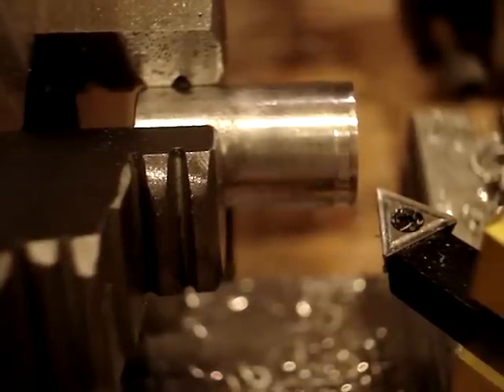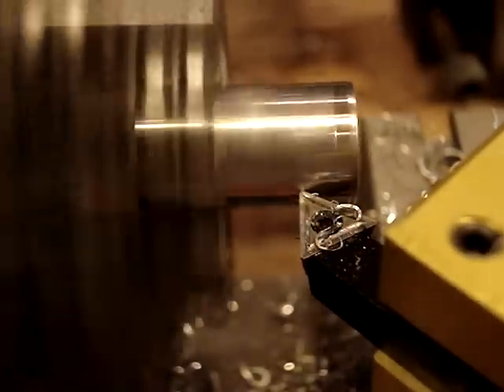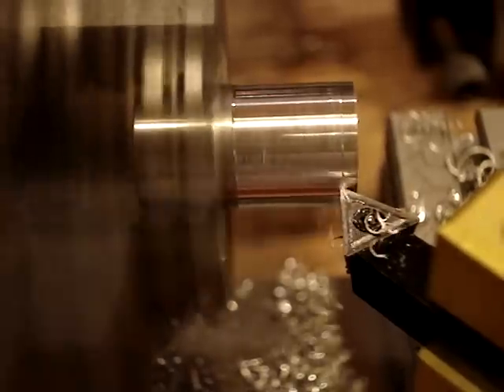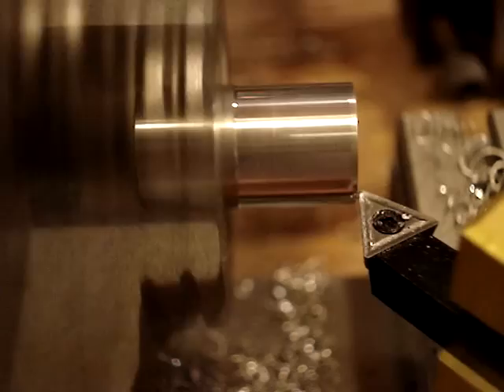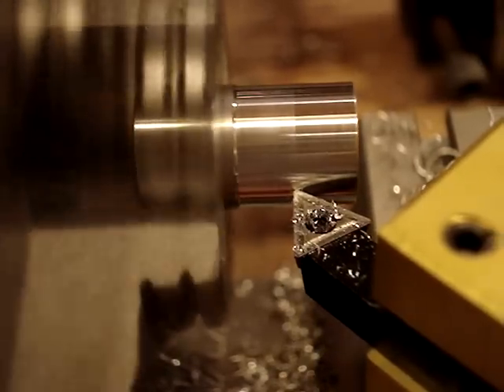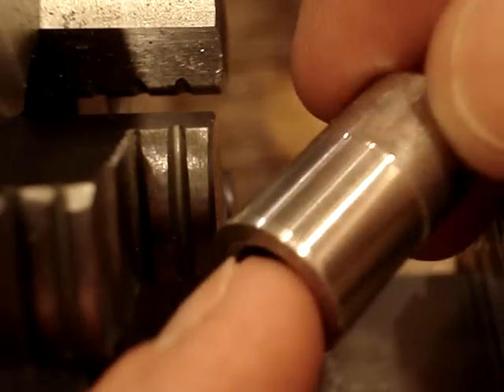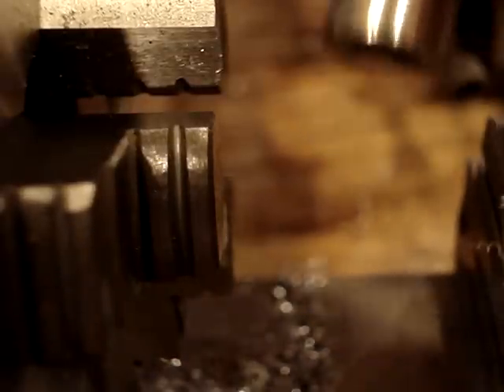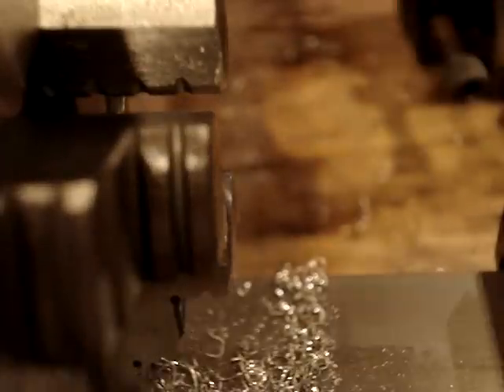Cutting aluminum on the Taig lathe using a carbide tip, no cutting fluid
This is just a short clip I made to show my friend Bill how the Taig lathe cuts aluminum using a carbide bit. I'll make it public for anyone who might find it interesting.